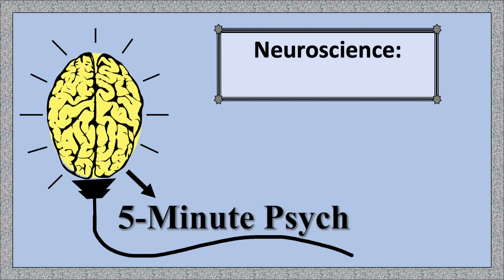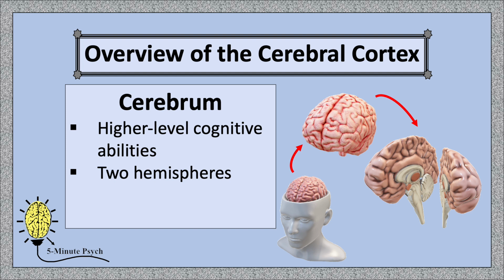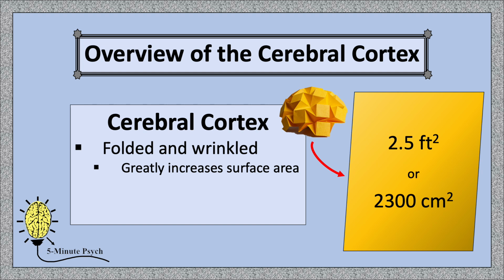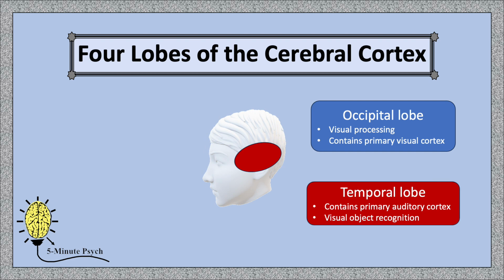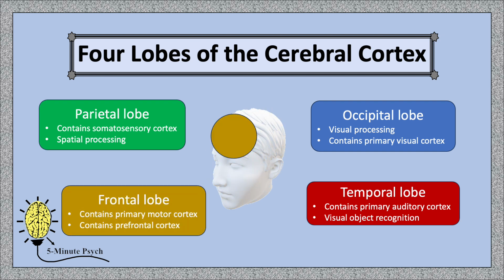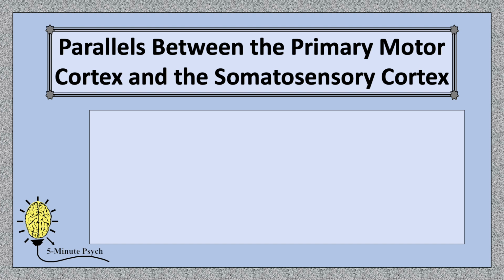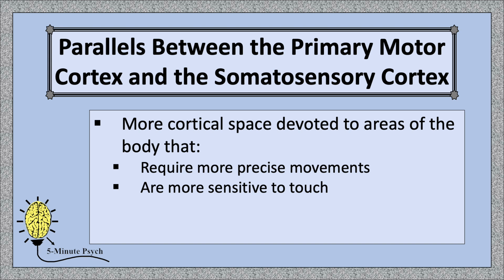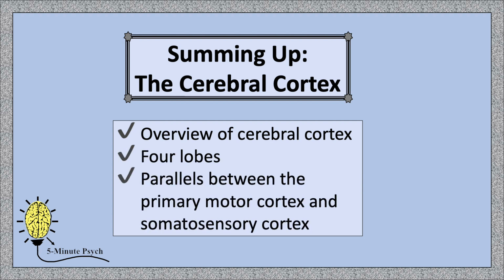Neuroscience: The Cerebral Cortex